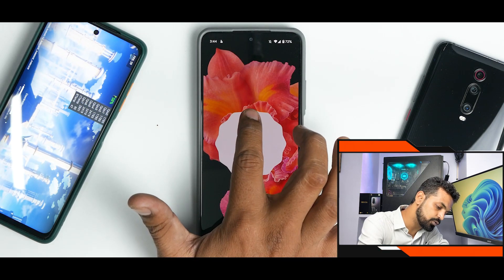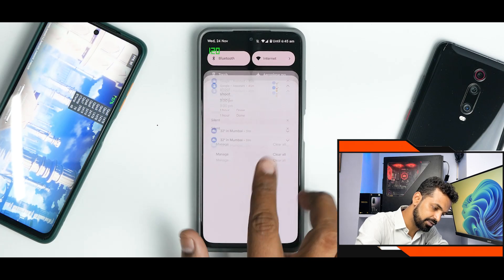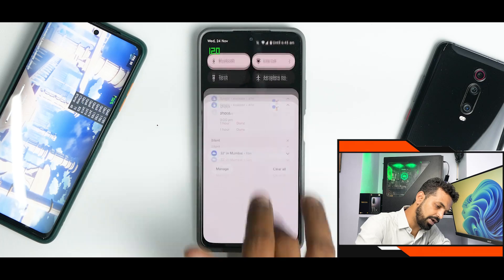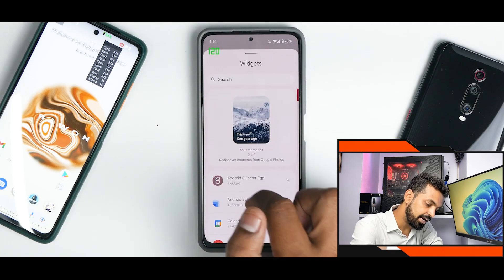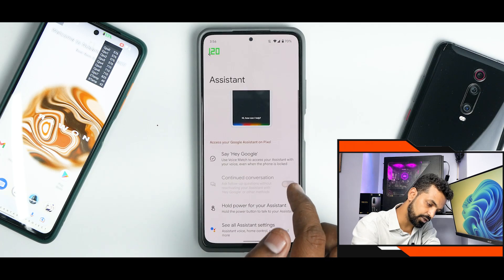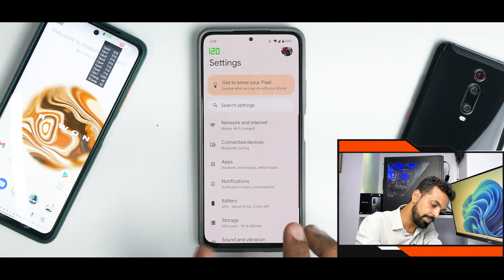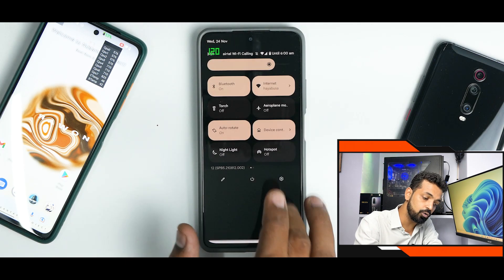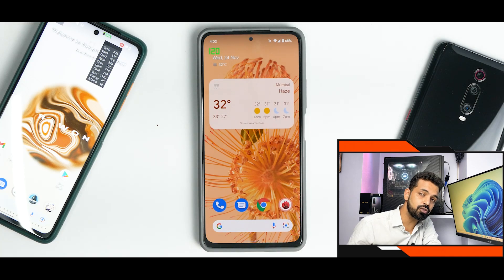Mi 11x Android 12 Pixel 6 Pro Port | Live Translate, Monet UI & Many More Pixel Features | Review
Pixel 6 Pro Port alpha update for the 11x is here. This is a smooth custom rom based on the mighty Pixel 6 Pro. We installed it using fastboot and after the initial setup the experience has been smooth.
Pixel 6 Pro Port comes with the Disrupt kernel which performs decent. Mi 11x codename Alioth is a budget performance smartphone which comes with snapdragon 870 and a 120hz Amoled display. Compared to the
not so smooth MIUI 12.5 update Pixel 6 Pro Port feels way smoother and faster on this phone. This rom has a lot of promise and no bloatware which makes this rom fluid. In todays video we talk about the complete
review of this rom where we have tested several elements like battery backup, charging speed, safetynet, widevine L1 certification and much more. Watch the video till the end to know everything about Pixel 6 Pro Port.